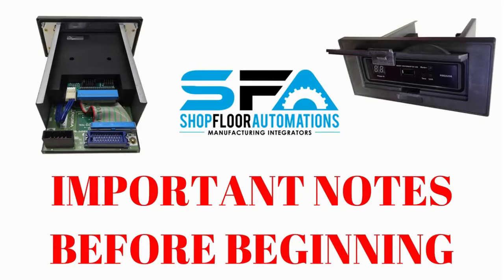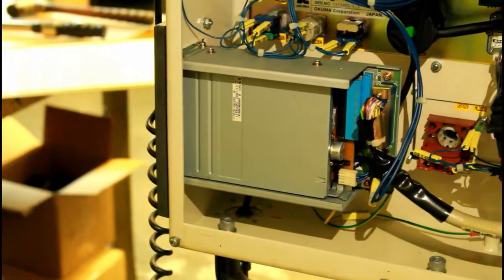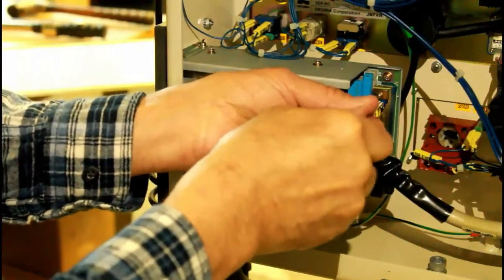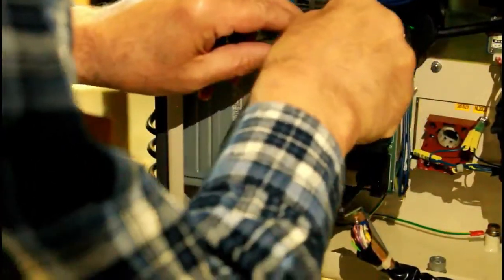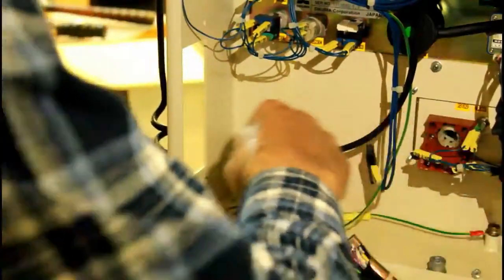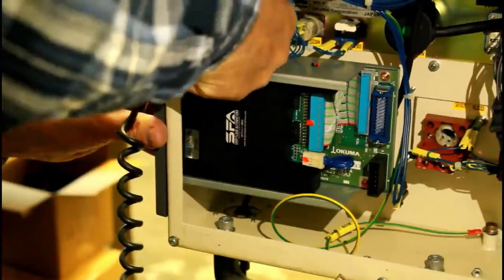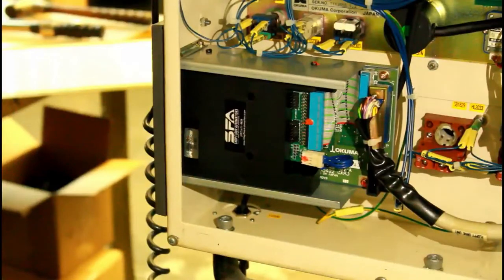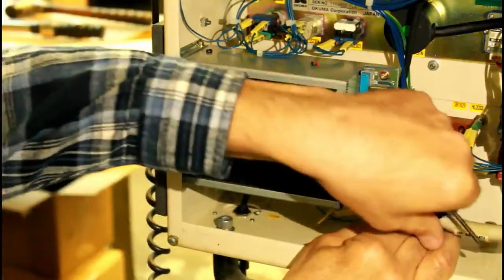Okuma Floppy Drive Replacement Installation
Okuma Floppy Drive Replacement Installation video from Shop Floor Automations. Replace the floppy core from your Okuma CNC machine with our floppy drive emulator. Replace floppy disks with USB sticks. Extend the life of your legacy Okuma machine. Ask about a rebate for recycling your old floppy core.

Thanks to Microtool Inc. for filming this install for us!